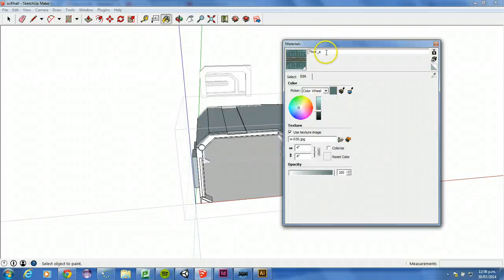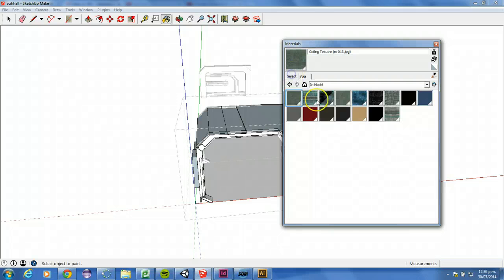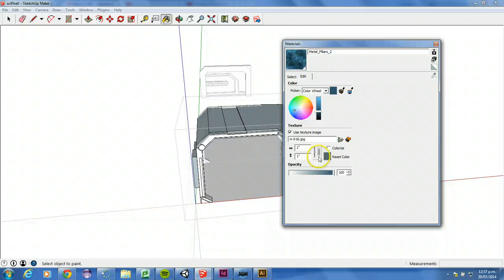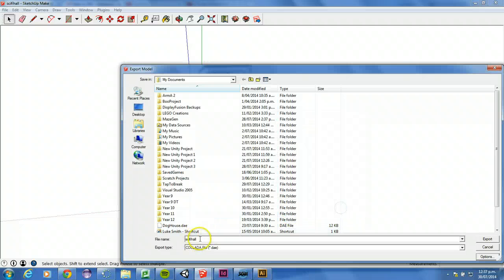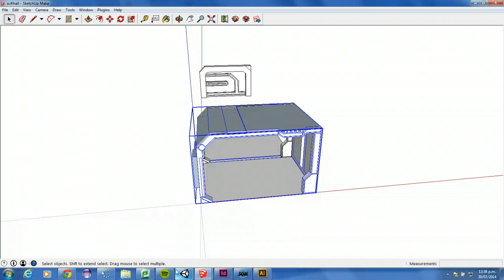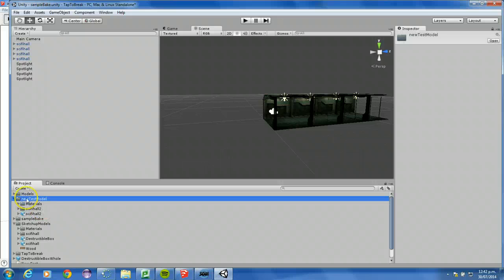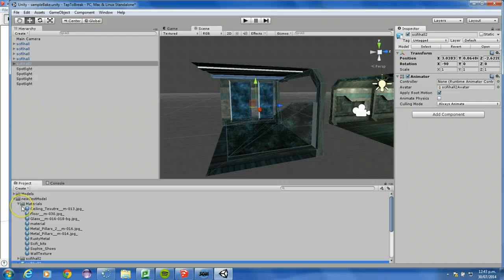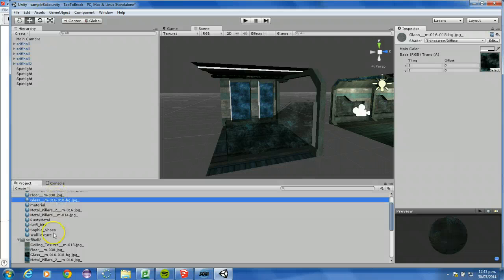Sketchup to Unity Import Temp Fix